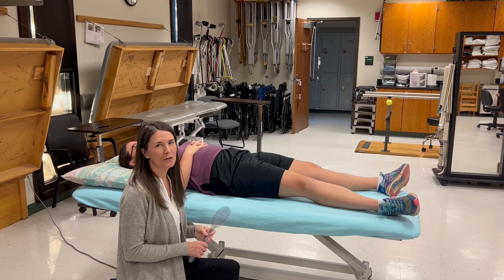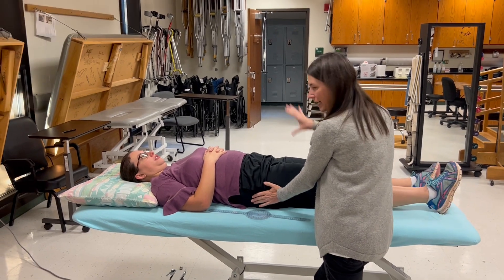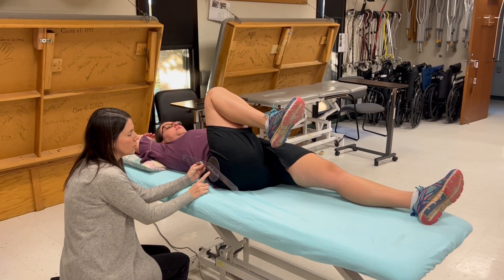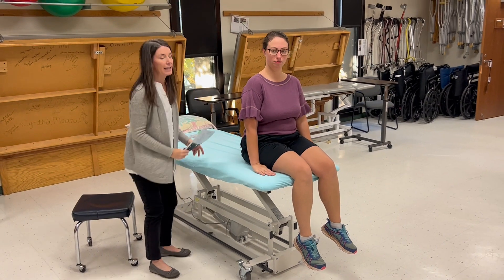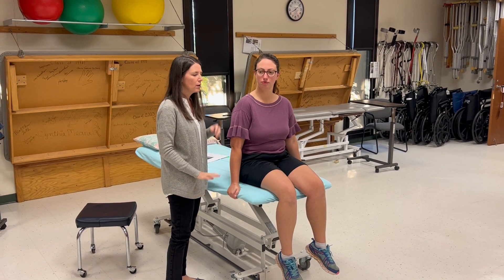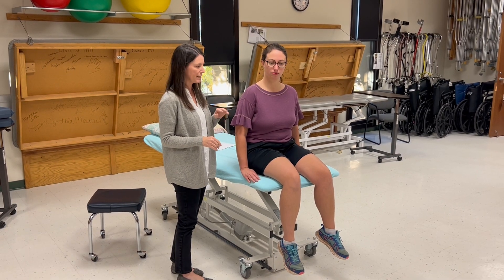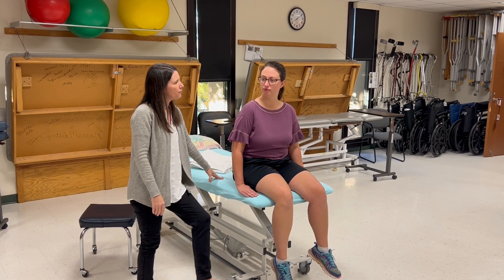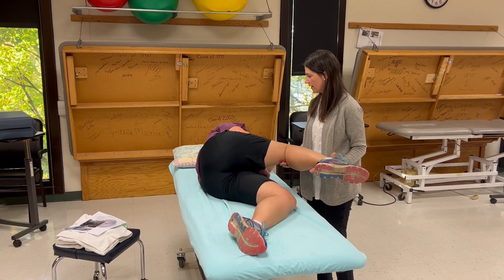Hip Flexion Goniometry & MMT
This video will demonstrate how to measure hip flexion AROM using a goniometer, followed by manual muscle testing for hip flexion.
MMT 1:40